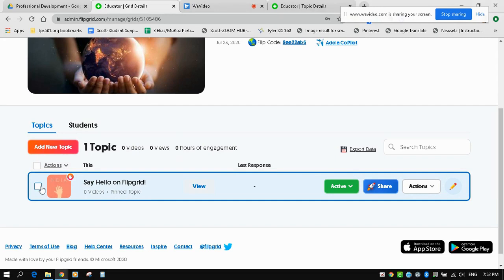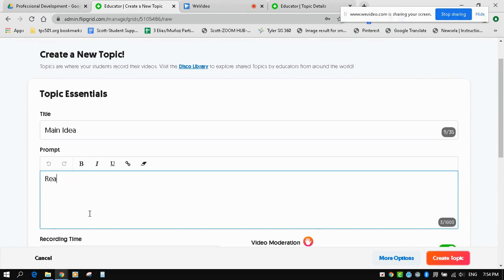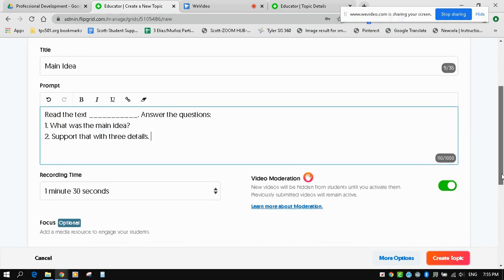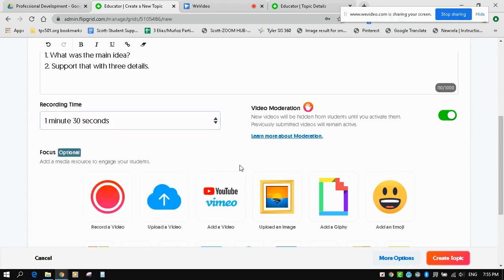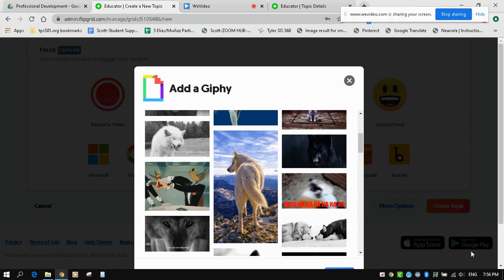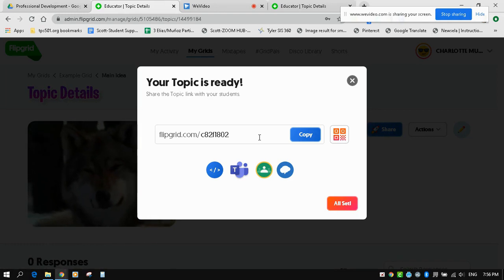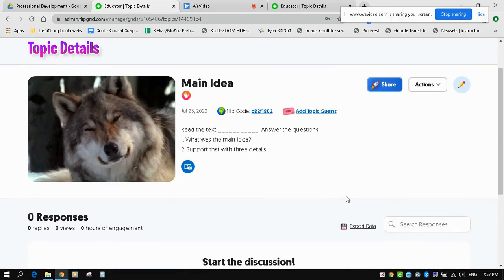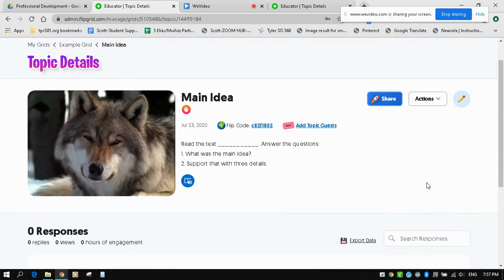Flipgrid- Create a Topic